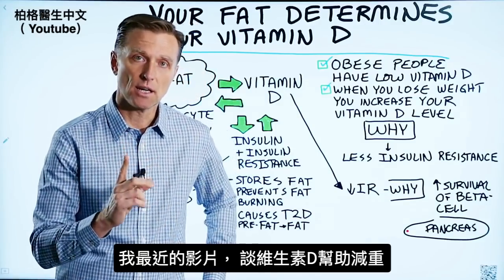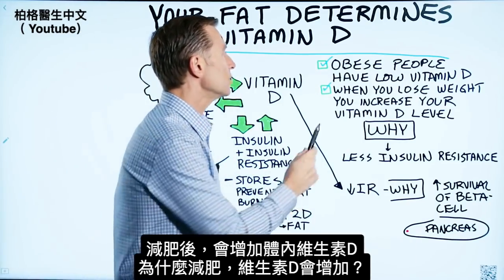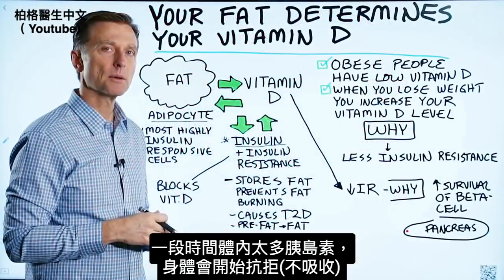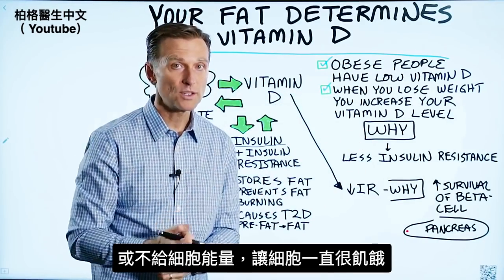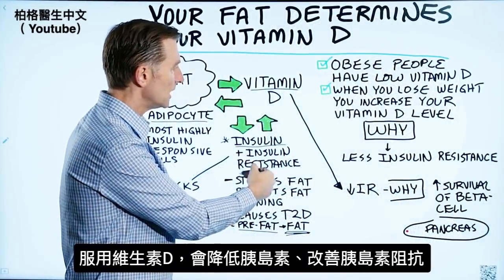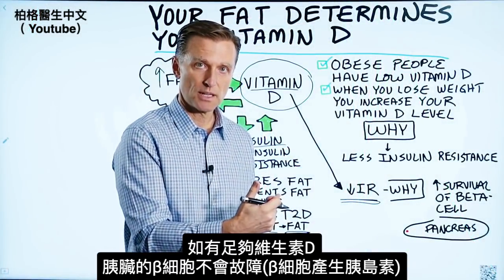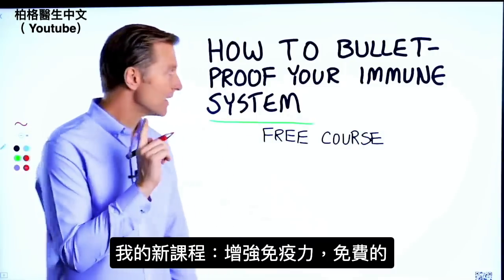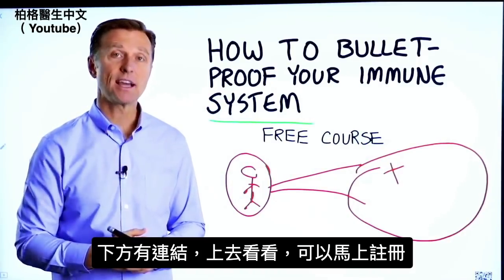身上脂肪會減少維生素D含量?胰島素和胰島素阻抗,柏格醫生 Dr Berg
時間標示
0:23 體脂肪和維生素D
0:45 為什麼減肥後維生素D的量會提升？
0:54 體脂與維生素 D 的關係
1:07 胰島素和胰島素阻抗
2:31 維生素 D 和胰島素
3:23 總結
3:55 增強免疫系統 * 只限美國免費課程！

柏格醫生dr berg 曾談過維他命 D幫助減肥的影片。
今天討論主題是反過來的，是複雜的主題，會盡量簡單化。
談身體有多少脂肪影響體內維生素D含量。

兩件事需要知道：
1. 脂肪越多，體內維生素D含量就越少。
2. 體重減輕，維生素D量會增加。

為什麼減肥後，維生素D的量會增加？
體脂肪和維生素D之間的關係。缺乏維生素D會增加體重。但是，胰島素和胰島素阻抗才是主要原因。

胰島素阻抗會導致身體儲存脂肪，並防止脂肪燃燒。
它也是 2 型糖尿病的背後原因。
胰島素導致“前脂肪細胞pre-fat cells”變成脂肪。
胰島素和胰島素阻抗會增加脂肪。
脂肪越多，胰島素和胰島素阻抗就越大。

補充維生素D時，會降低胰島素並改善胰島素阻抗。這就是為什麼患有糖尿病前期、糖尿病或胰島素阻抗的人，服用維生素D很重要。

脂肪細胞決定維生素D的量，原因確實與此有關：
1. 脂肪越多，胰島素就越多。胰島素越多，胰島素阻抗就越強。
2. 體重變輕時，胰島素變少了、 降低胰島素阻抗和體內更多的維生素 D。

艾瑞克柏格(Dr Eric Berg)醫生介紹：
56歲，脊椎醫生， 他是弗吉尼亞州、加利福尼亞州和路易斯安那州的3州脊椎科醫生，￼執照一直維持有效。他是全球知名的健康生酮飲食和斷食專家，也是《新體型指南》和KB Publishing出版書作者。